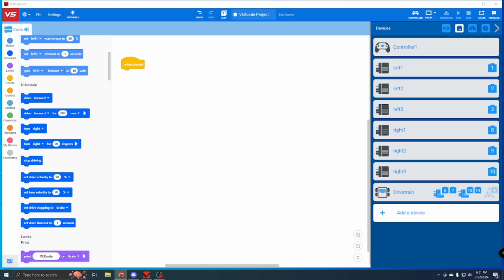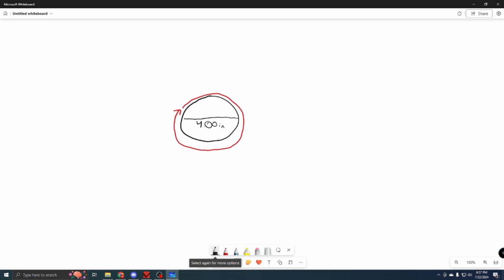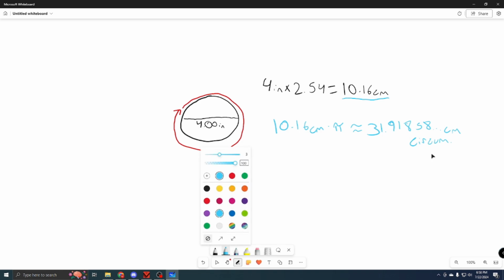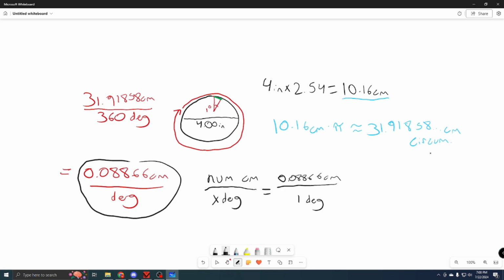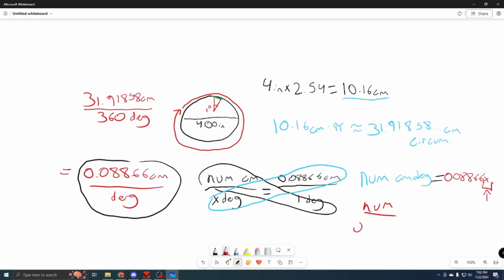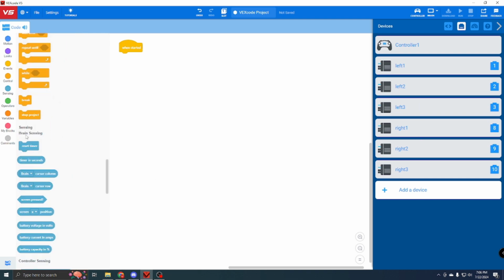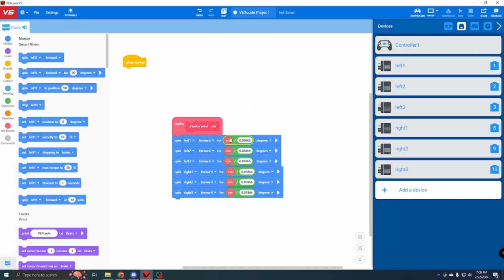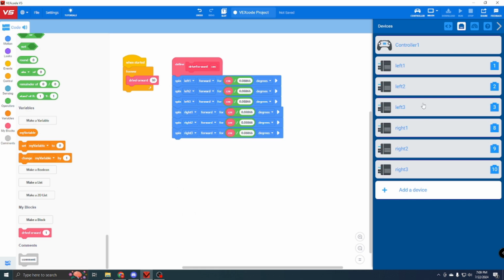Coding a 6-Motor Drivetrain in VexCode blocks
Unfortunately to make a 6 motor drivetrain in VexCode blocks, you have to make all of the functions yourself but I promise it is super simple!